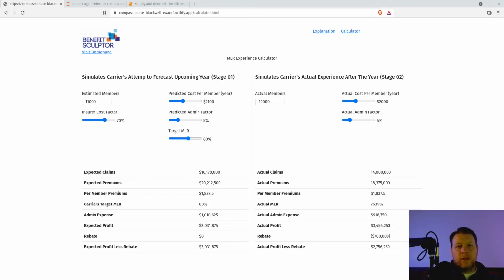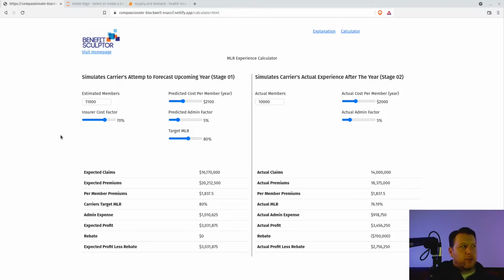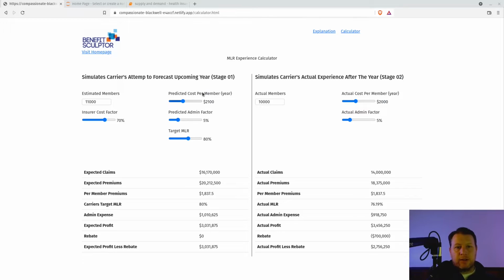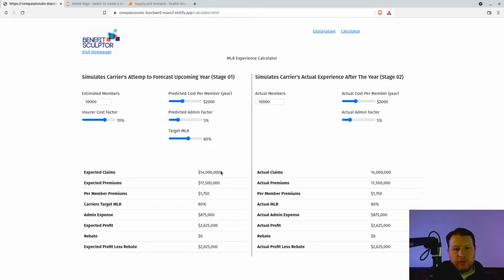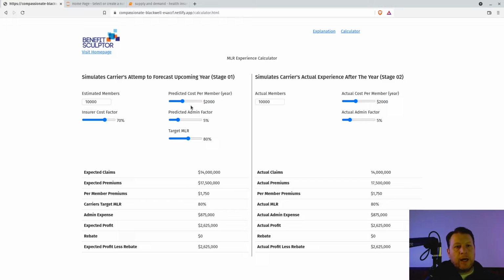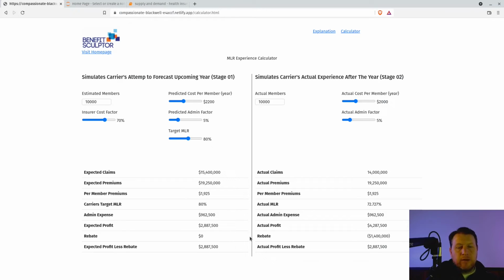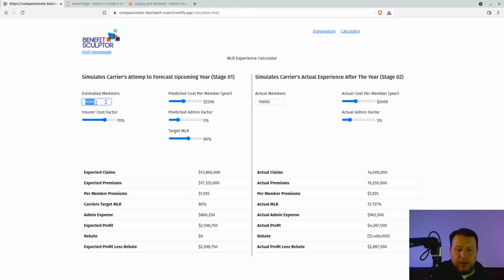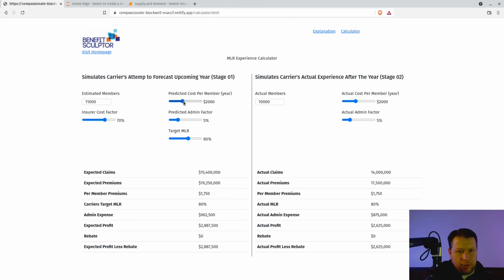Medical Loss Ratio (MLR) insurer incentives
This video discusses insurer motivation for pricing health insurance and negotiating prices with medical providers.

Premises:

    1. Medical Loss Ratio Requires an insurer to predict an insured populations health expenses in order to calculate premiums for an upcoming year

    2. Premium prices are directly correlated to the cost of healthcare services, in other words, The higher the cost of care, the higher premiums will be.

    3. Health insurance purchasers are sensitive to the cost of health insurance premiums(health care is inelastic, but health insurance is elastic). Higher premiums means less interested buyers.

Conclusions:

    4. Artificially increasing the cost of health care by negotiating for higher provider payments, increases the premium’s required under MLR and will reduce consumer demand. This ultimately reduces insurer profits.

It really doesn’t matter how much you raise the premium, assuming that consumers/employers are sensitive to premium prices, artificially raising the cost of care will cause an insurer to lose money.

    5. Insurers are incentivized to increase membership, and that could include for taking measures that will increase the cost/value of their products in hopes of increasing demand. Artificially negotiating up does not increase insurer value

Separate Considerations for Future Discussion:

    6. Insurers ARE benefiting from the overall health care inflation, but aren’t incentivized to push costs arbitrarily higher than market rates. In other words, MLR has reduced the insurers incentives to fight for lower cost, but not to increase them artificially above market prices

    7. Unaccounted Rebates, and kickbacks contained in practices such as PBM price spreading are outside of this analysis, but significant details. It is unclear from an accounting perspective where these

    8. Medical billing and pricing are probably the most convoluted and messy part of this entire system. Insurers and medical providers are beneficiaries of the pricing inefficiencies, but arbitrarily lowering prices would most likely be a short term solution to an integral problem. Logical and efficient pricing is the first step

    9. Most likely for fear of offending the consumer, over utilization of health care services seems to have become less of a discussion. The financial implications of the health care crisis has been created through a collaborative effort of Consumers, Purchasers, Insurers, Providers, and Government (yes, that’s pretty much everybody).